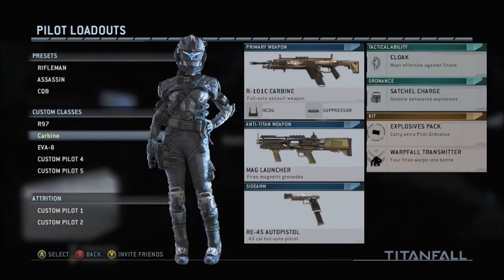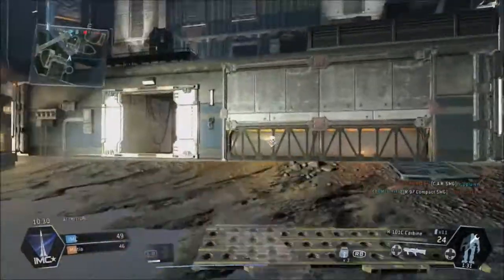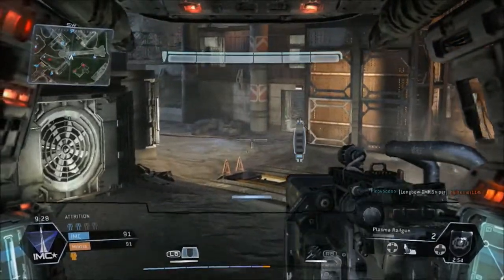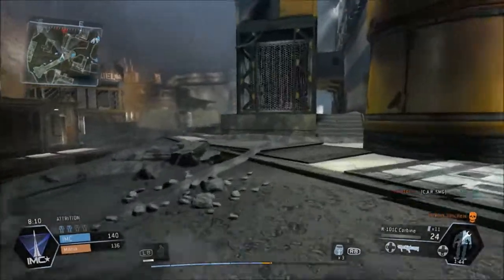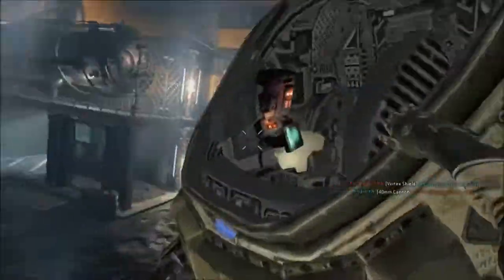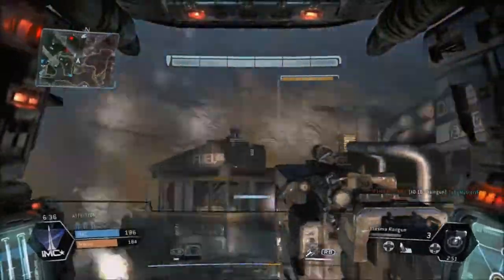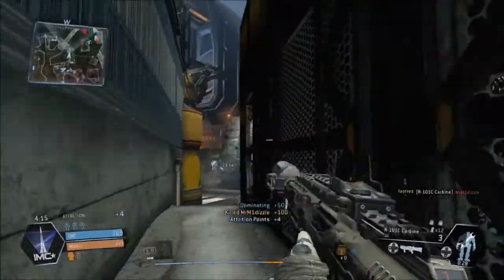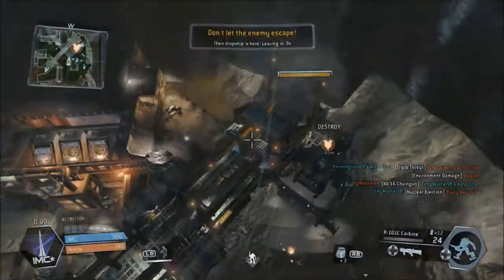TITANFALL: ROAD TO REGEN 4 - THAT DAMN PLASMA RIFLE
Cookie's trying to hit the Regen 4 requirements, but is having a rough time with satchel charges and the plasma rifle. Watch him do it wrong on Dig Site.